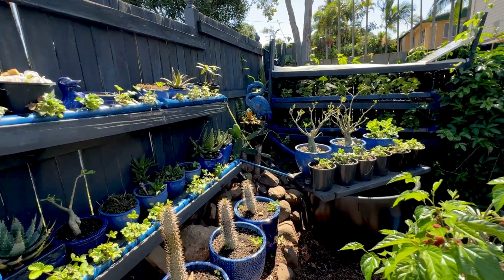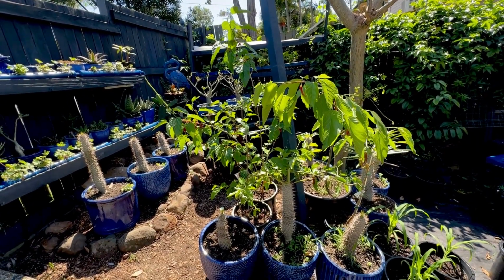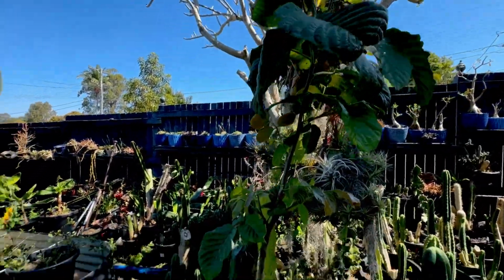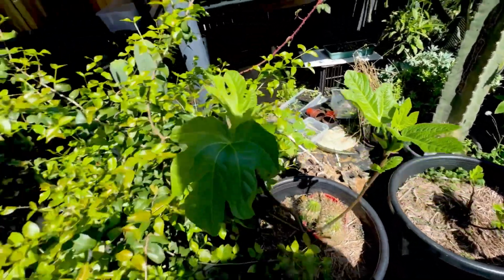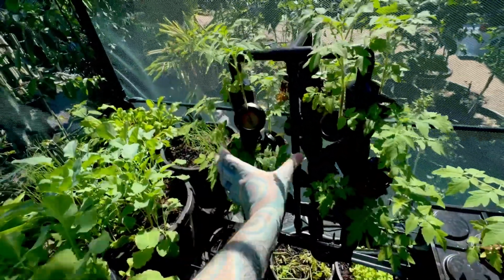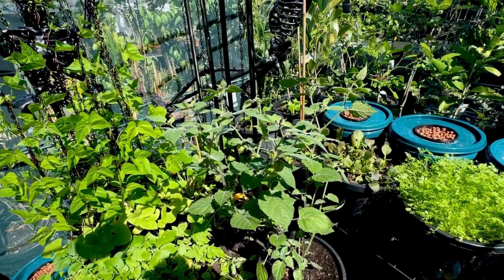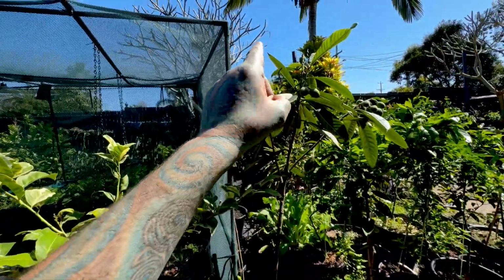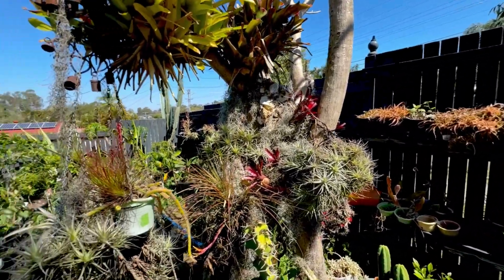SOLAR HYDROPONIC STRAWBERRY SYSTEM! Garden tour!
SOLAR HYDROPONIC UPDATE
AND A SNEAKY HOME GARDEN UPDATE!
Growing corn in pots!

MY SOLAR HYDROPONICS SYSTEM!
IT WORKED!

GARDEN HYDROPONIC SETUP
solar garden hydroponic setup
solar ahydroponics setup
solar hydroponics
hydroponics setup
hydroponics system
growing strawberry's in hydroponics

growing strawberrys

FRUIT TREES / EDIBLE PLANTS / CACTUS!

HOME GARDEN TOUR 2024
FRUIT TREES
EDIBLE PLANTS
WEIRD GARDEN BUGS!
HOW TO GROW CORN
HOW TO GROW CORN AT HOME
HOW TO GROW STRAWBERRYS AT HOME

CERUS CACTUS
CACTUS
MORE CACTUS
CAN YOU GROW BANANAS IN POTS?
GROWING BANANA TREES IN POTS? MAYBE NOT!
GROWING BANANAS AT HOME
HOW TO GROW BanaNA TREES
HOW TO GROW Bananas

HARLIQUIN HYBISCUS BEATLE
COOL BEATLE
WEIRD CATIPILLERS
GROWING GRAPES IN THE SUBTROPICS
BLUE PLANTS
BOYSINBERRY
OTHER STUFF
GARDEN TOUR
BANANA TREES
BANANA DUCK
BANANA LAMB?
GROWING APPLE TREES IN POTS!
DIFFERENT TYPES OF APPLE TREES THAT GROW IN THE SUBTROPICS
GROWING APPLE TREES IN BRISBANE
CAN YOU GROW APPLE TREES IN POTS?
haha WHAT AM I DOING!!!

APPLE TREES IN POTS?
How long will this last?
New apple trees
low chill apples
Growing apples in the sub tropics

garden update!

EDIBLE GARDEN IN POTS UPDATE!
PAUL STINGRAY GARDEN VIDEO

NEW EDIBLE PLANTS
NEW PLANT VIDEO
NEW PLANTS TO GROW AT HOME
GARDEN TOUR
EDIBLE GARDEN TOUR
GROWING FOOD IN POTS
EASY PLANTS TO GROW AT HOME
GROWING FOOD IN POTS AT HOME
EASY EDIBLE PLANTS TO GRWO AT HOME
FAST GROWING FOOD PLANTS TO GROW AT HOME
GROWING GRAPES IN POTS!
100+ NEW EDIBLE PLANTS!
PAUL STINGRAY GARDEN HARVEST!
FIRST TIME GROWING FOOD IN POTS!

EASY FOOD PLANTS TO GROW AT HOME
FAST GROWING FOOD PLANTS TO GROW AT HOME IN POTS
An update on what's Growing!
VARIEGATED RED PEPPERS!

50 DIFFERENT CHILLI PLANTS - WHAT!?!
HECK!
 Garden Tour! YAY
PAUL STINGRAY GARDEN TOUR
CHOCOLATE FRUIT TREE PLANT
CHOCOLATE FRUIT TREE
Growing CHILLI plants in pots
PAUL STINGRAY GARDNING
GROWING TOMATOES IN POTS
GROWING POTATOES IN POTS
GROWING EGG PLANTS IN POTS
WHITE EGGS PLANTS
PURPLE EGG PLANTS
WHY ARE EGG PLANTS CALLED EGG PLANTS
garden tour
pauls stingray gaden tour
Paul stingray egg plant video
weird egg plant
weird eggplants
weird egg plant video
peppers! lots of pepper plants
weird YouTube egg plant video
SILLY PAUL STINGRAY VIDEO
GARDEN VIDEO TO WATCH
GARDEN VIDEO TO WATCH ON YOUTUBE
GARDEN VIDEO TOUR
GARDEN VIDEO TOUR YOUTUBE

Paul stingray gaefdsen video
pauls rtingray garden video
pauls tingray gaedfdebn civdoe
HOME GARDEN VIDEO
HOME GARDEN YOUTUBE VIDEO
CACTUS FRUIT
EDIBLE CACTUS
Paul stingray gaedfdewn video